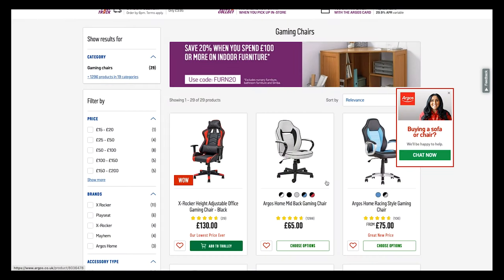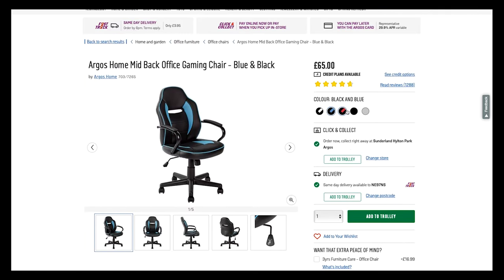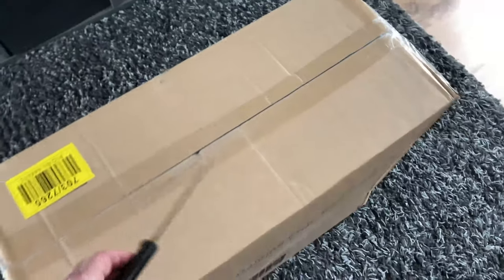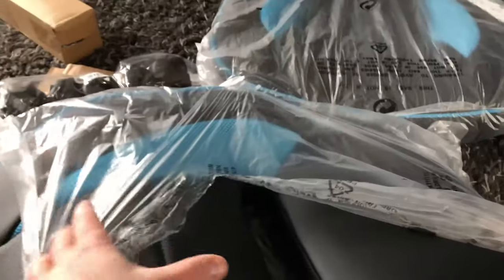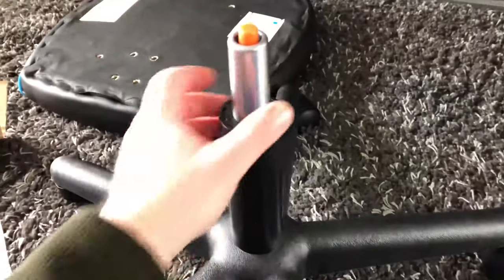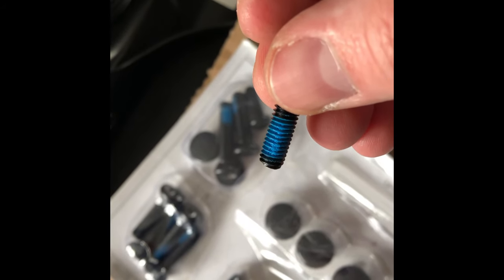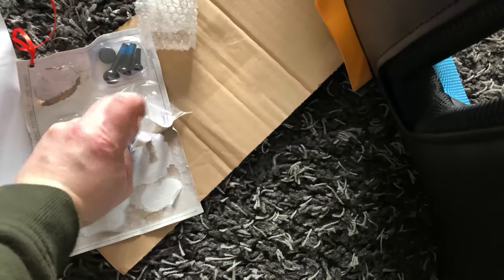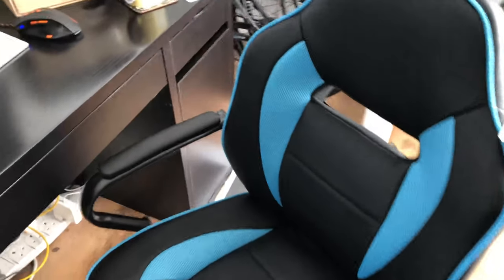£65 Gaming Chair from Argos - Unboxing, Build and Initial Impressions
Here what we have to look at today is a gaming chair that we have purchased from Argos in the UK.  It is billed as a fairly cheap gaming chair and is one of their low to mid-tiered chairs that they sell in their gaming chair line-up.

This video illustrates where we got the chair from, unboxing, building and initial impressions.